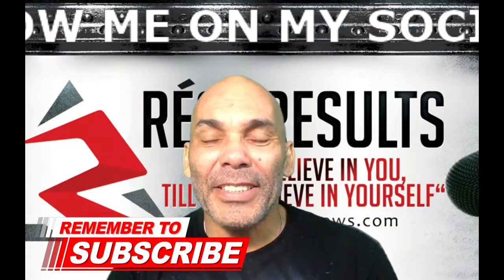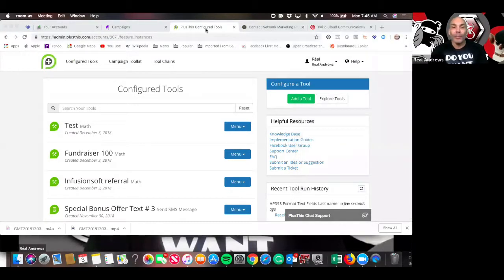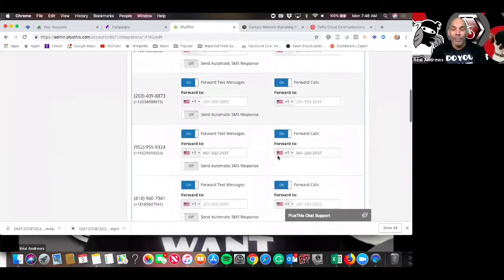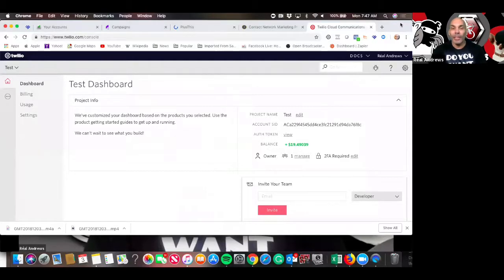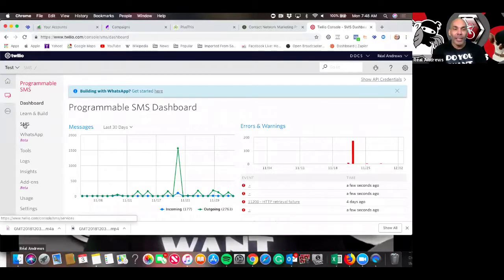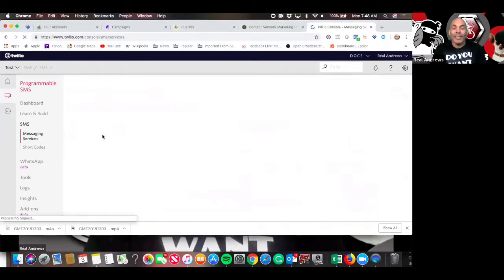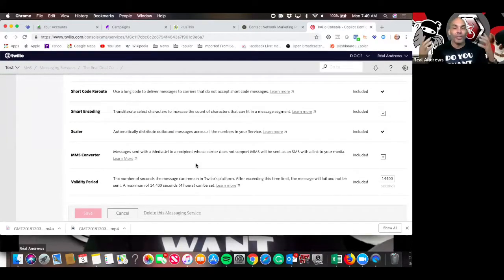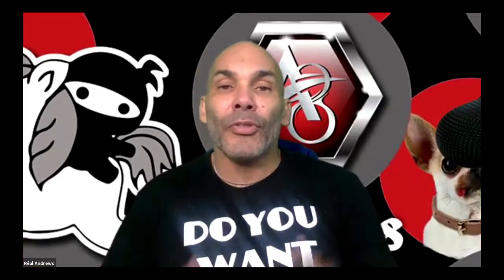How to Send Bulk SMS/ texting Using Twilio Co Pilot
How to Send Bulk SMS / texting Using Twilio Co Pilot. If you have large contact base and want to send out Text efficiently and quickly this is a must. In this video I will show you how to set up a Co pilot feature in Twillio and connect with the Plusthis Feature SMS Messaging for your texting.

Thanks in Advance
God Bless Réal AKA Coach
I also love comments & Questions and I will respond to all of the. :)